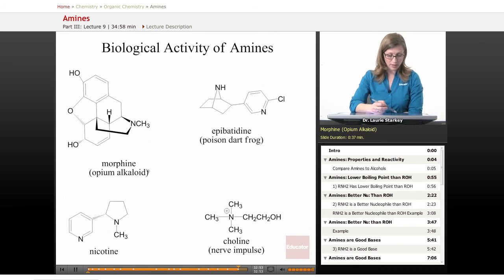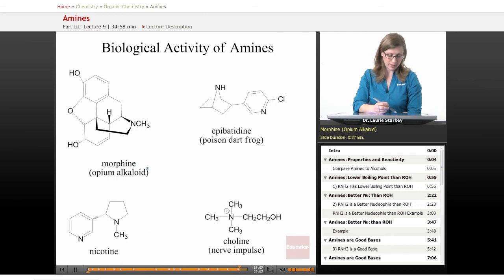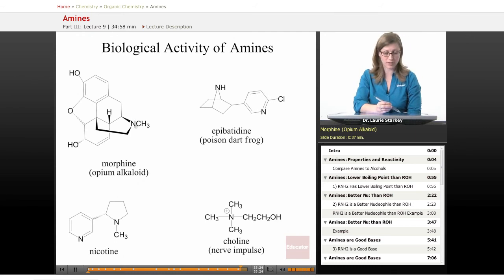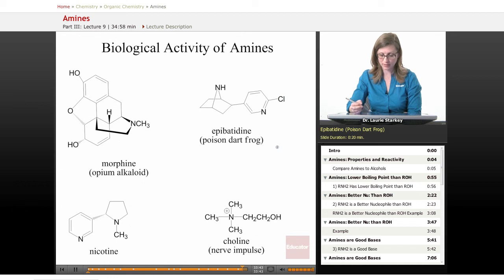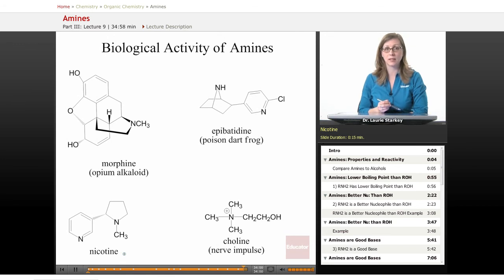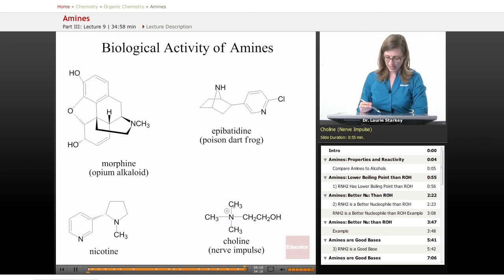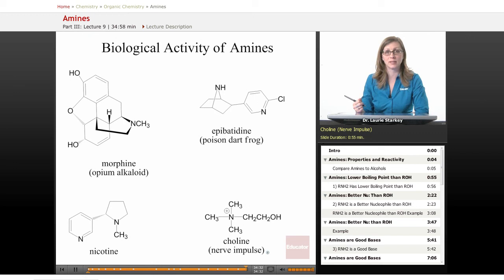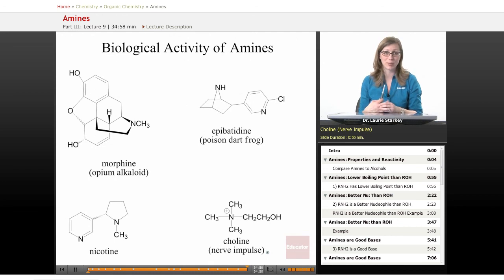Introduction to Amines | Organic Chemistry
Full example of Amines from Educator.com’s Organic Chemistry class. Want more video example? Our full lesson includes in-depth video explanations of amines concepts with even more worked out examples.

In this video, we’ll discuss properties and reactivity of amines.  The full lesson talks more about reaction of amines and hofmann elimination.